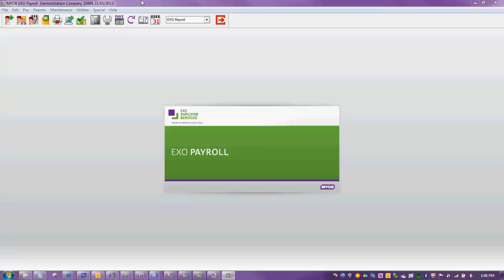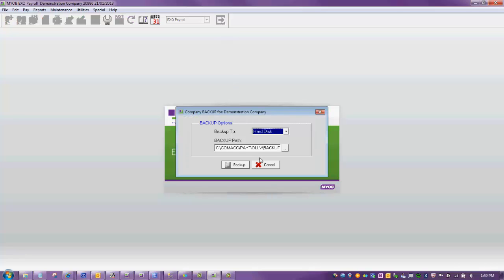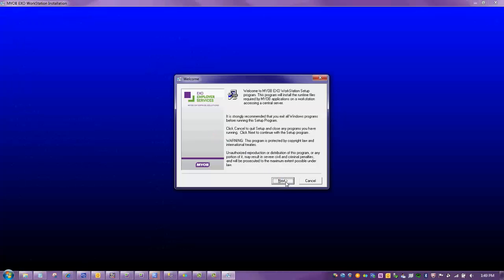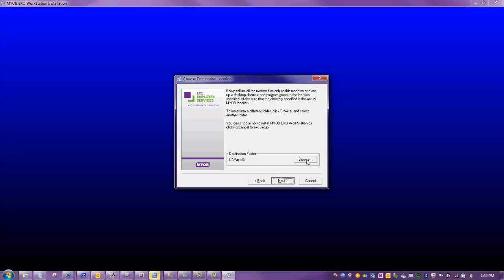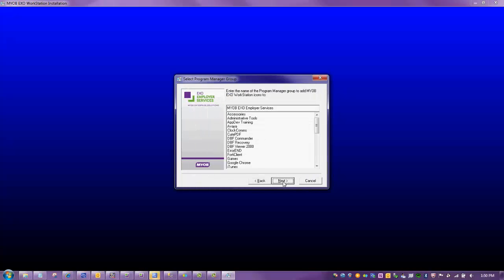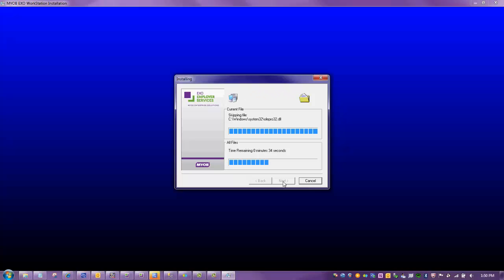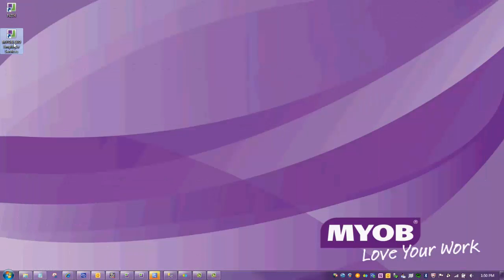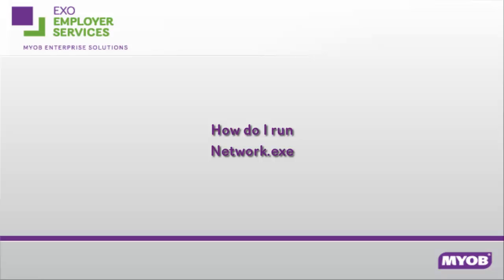Network.exe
How to run Network.exe